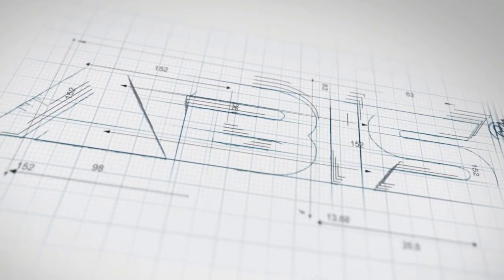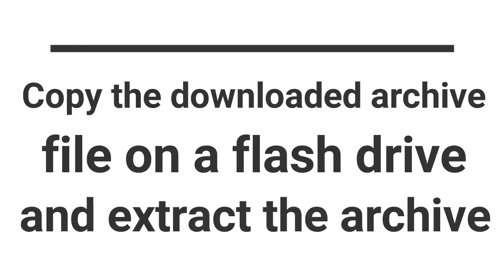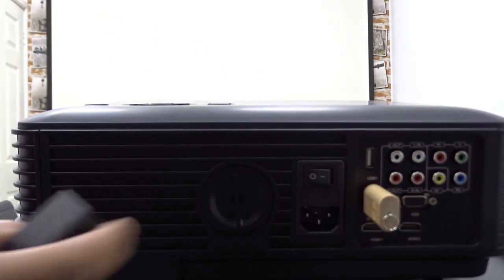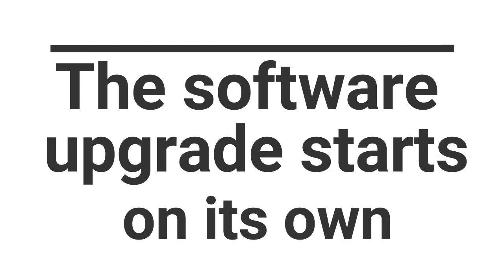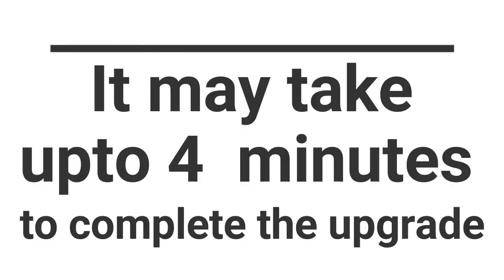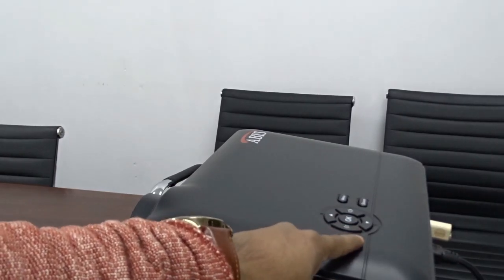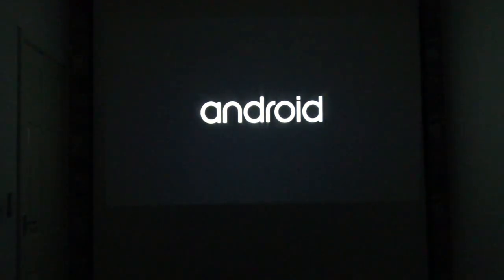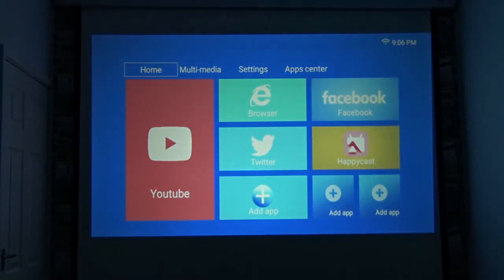How to Upgrade the Firmware / Doing the Software update on the ABIS HD6000+ Android 6.0 Projector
Technology evolves everyday and it is very important to stay in line with that and also provide an error free and bug free system to ensure smooth and optimum user experience. Our best selling projector in UK, the ABIS HD6000+ has a team of software engineers having ambition to serve the users the best and that is what lead to the error free software upgrade.

Follow the following steps to execute the software upgrade:

-From the Top menu, choose "Support" and then choose "Firmware update".
-Once the file is downloaded, copy the file to a USB Flash Drive. Then using Winrar or any other such tool, extract the contents of the file to the flash drive. Please Note: The files should not be in a folder, but in the root folder of the flash drive itself.
-Once done, connect the pen drive to the projector and turn on the power supply.
-Now, when the projector is on the standby mode, keep pressing the power button till you see a blue and red flashing light.
-When you look at the screen, you will see the update process being started.
-It may take upto 3-4 minutes to complete this first stage of the upgrade.
-After this is complete, the projector will shut down. Turn it back on.
-The projector will turn off again to start the second stage. Turn on the projector again.
-This is the final stage. When you turn on the projector, the update process continues. Now give it 6-8 minutes to work on it's own. Don't worry if you see the "Android" logo flashing on the screen. Your projector is totally fine and this is a part of the process.
-A flickering screen will appear in front of you, after which the software upgrade will be complete.
-That's it. The software upgrade is complete.